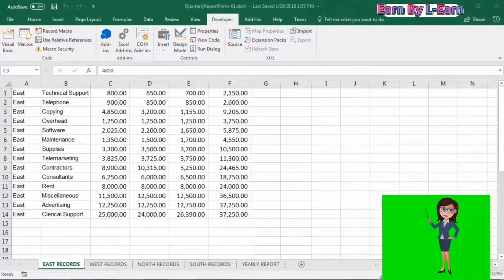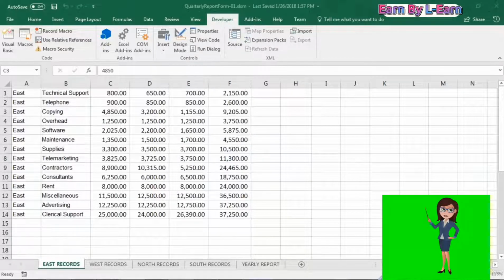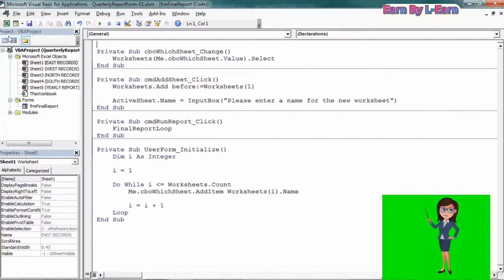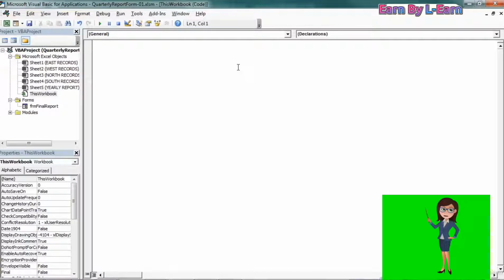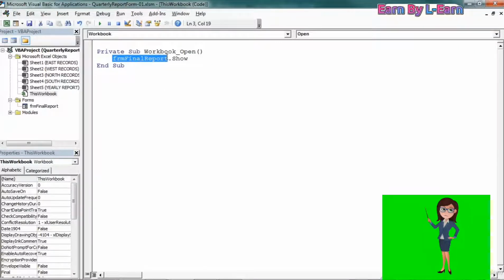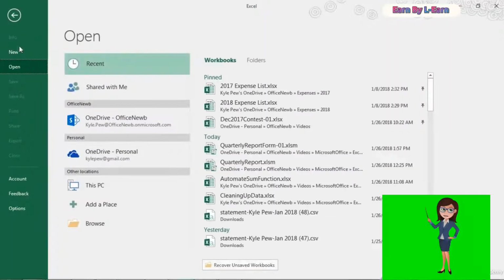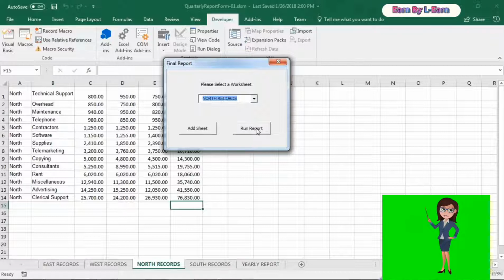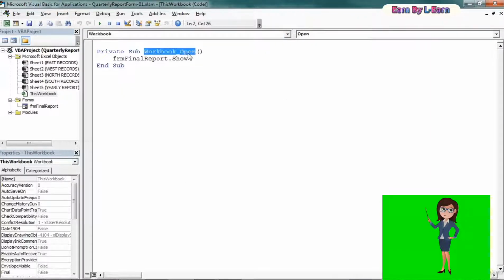66. Project #6 Showing the Form.